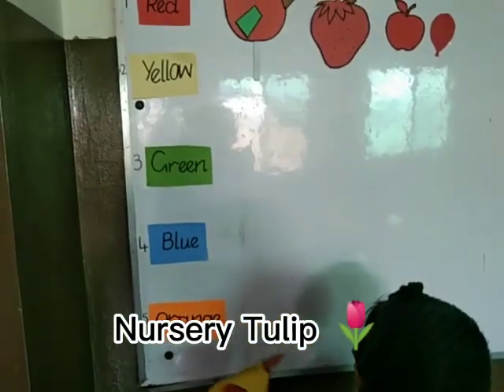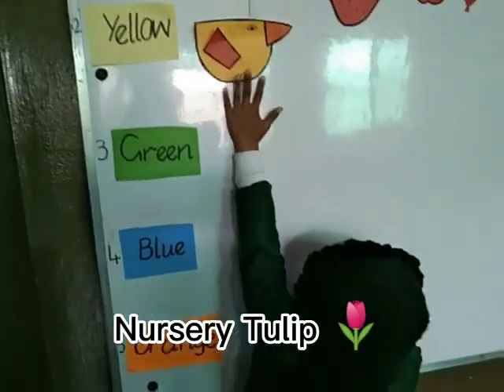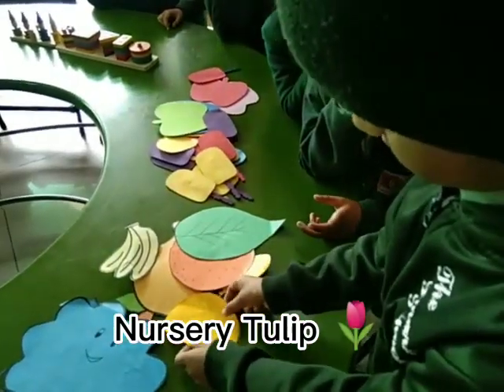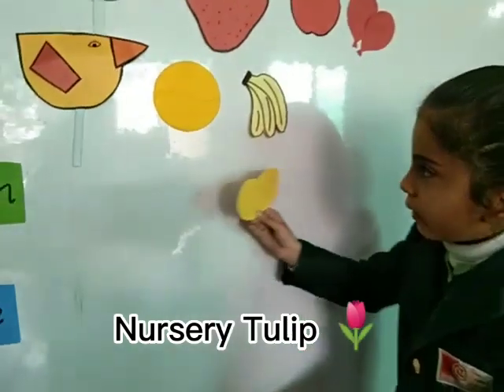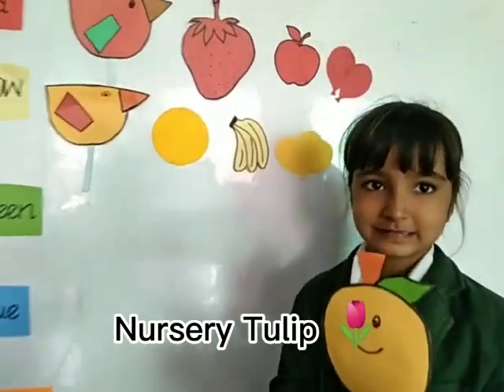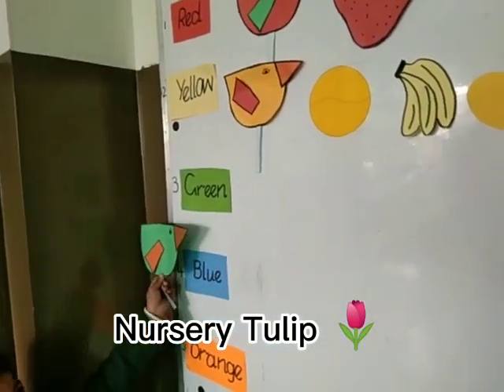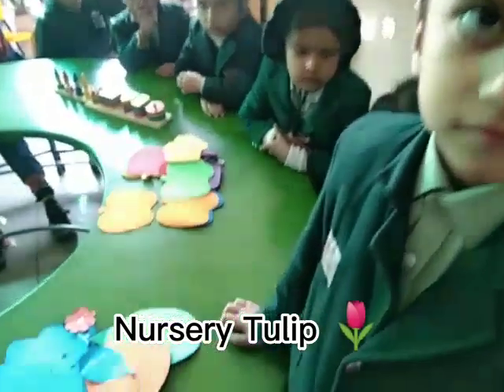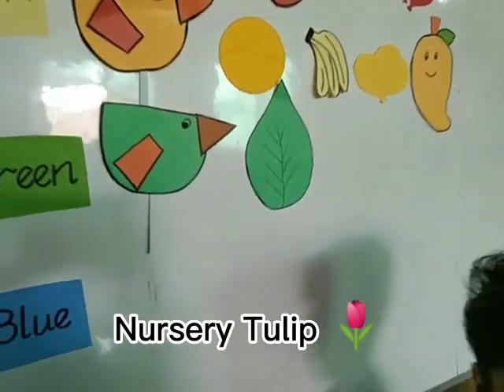nursery tulip fun activity